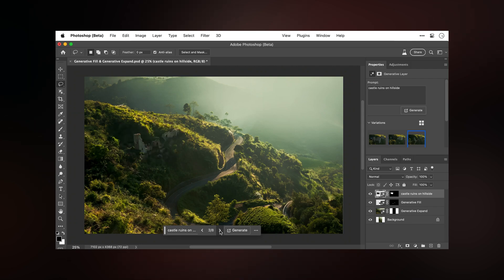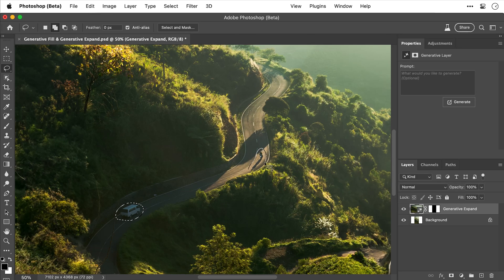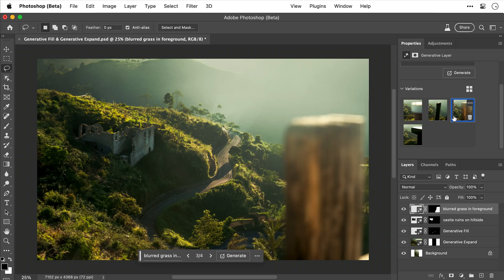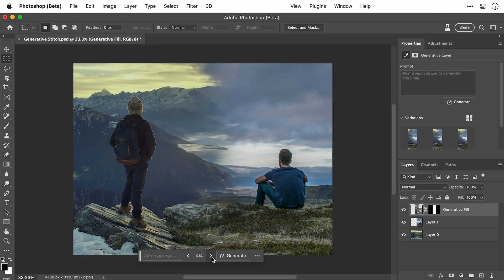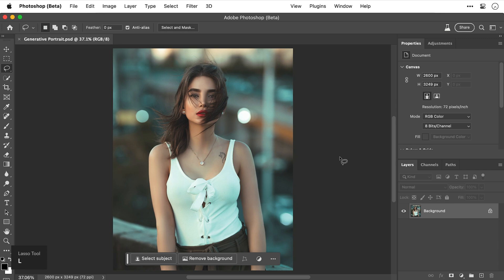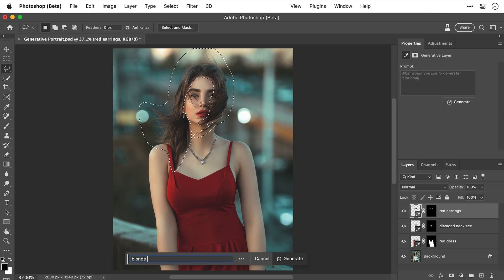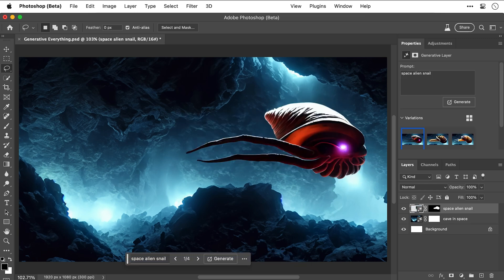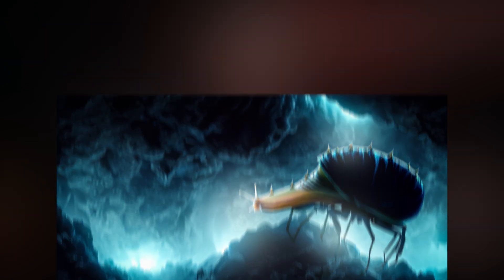AI Hacks in Photoshop That Are Actually Insane!